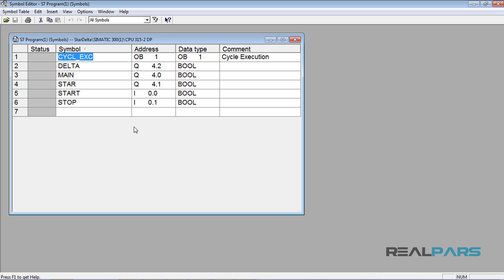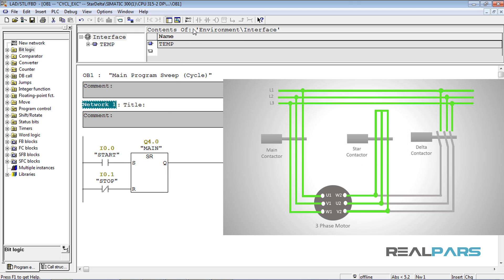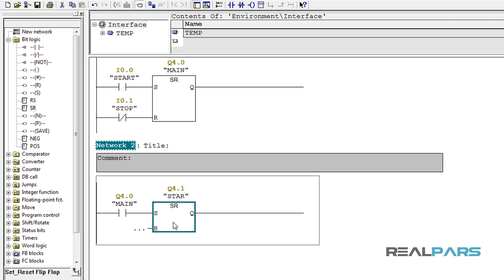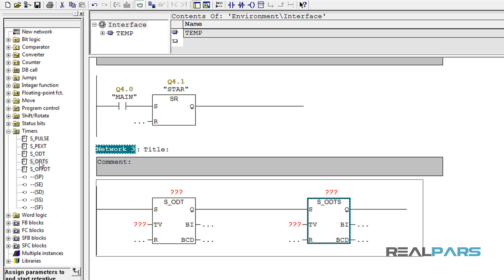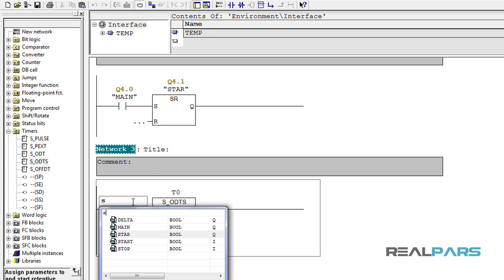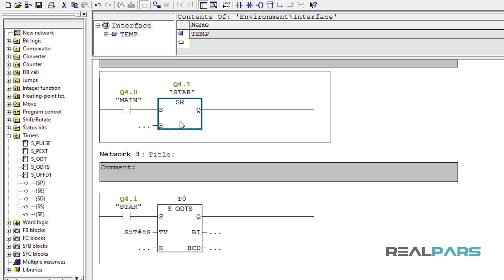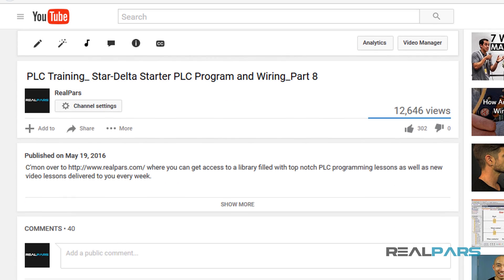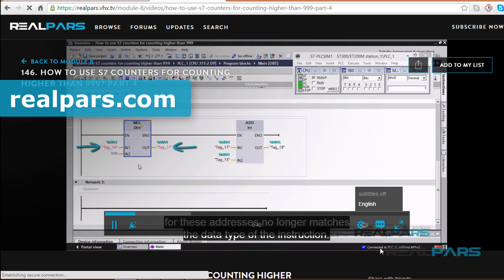Star-Delta Starter PLC Program and Wiring _ Part 11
In previous lessons, we have had discussions on how the Star-Delta concept works. We then began writing the program to accomplish this task. In a continuation of the Star-Delta topic, we are going to pick up where we left off and add some code to our previous program.  The program we begin with currently only energizes the main contactor. If you recall the Star-Delta concept, we will need to energize both the Main and Star contactors, and then after a period of time, energize the Delta contactor and de-energize the Star contactor. Open up this lesson to get started on our next installation of the Star-Delta concept.